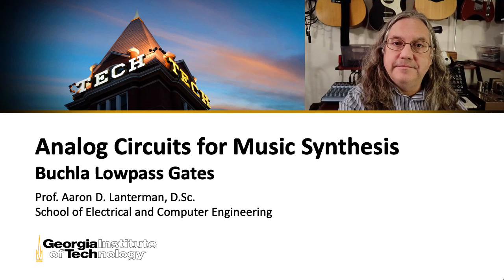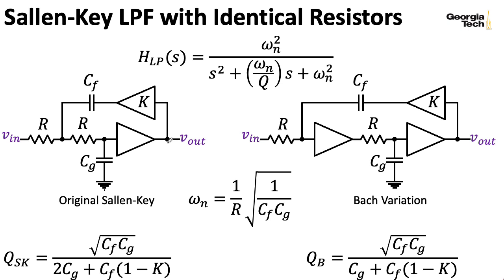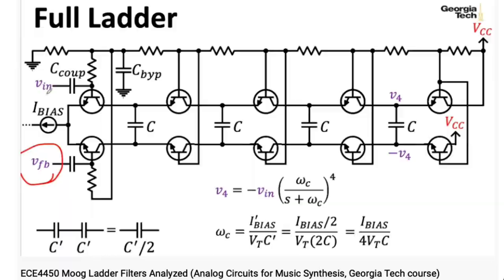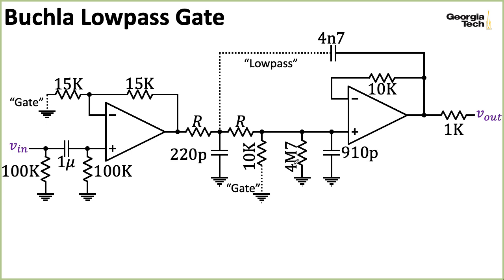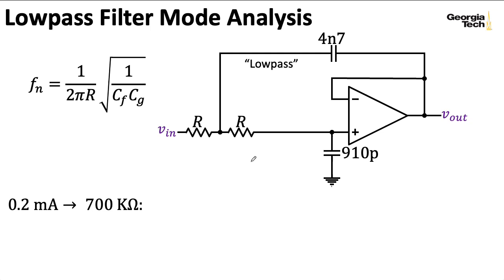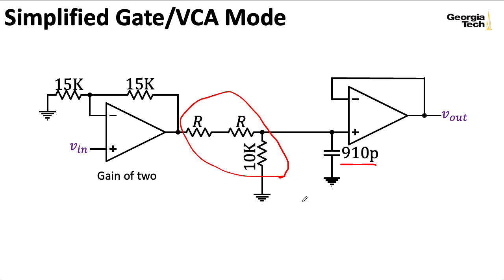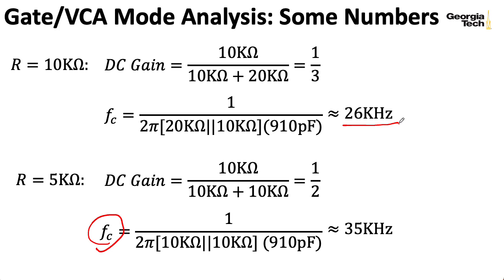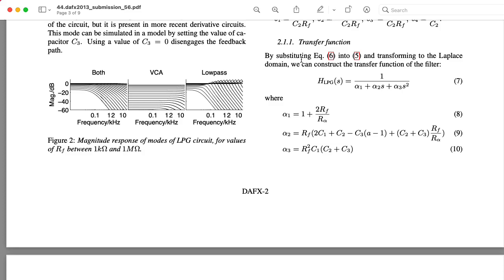ECE4450 L27: Buchla Lowpass Gates (Analog Circuits for Music Synthesis, Georgia Tech course)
This is traditionally the last lecture I give in my ECE4450: Analog Circuits for Music Synthesis class. But if there's sufficient interest, I may put together more lectures along these lines for YouTube here and there (as I have time). Please leave a comment about what topics you might like to see covered.